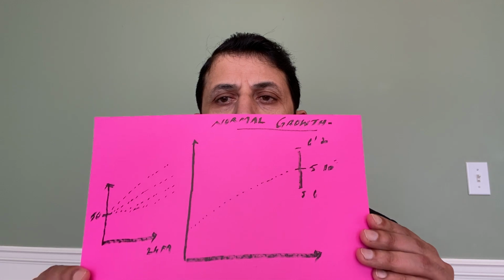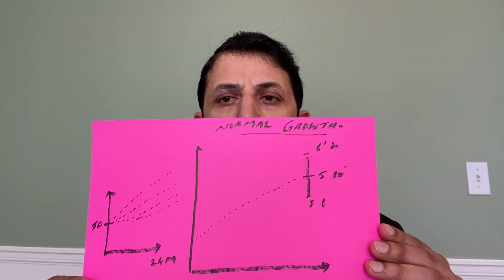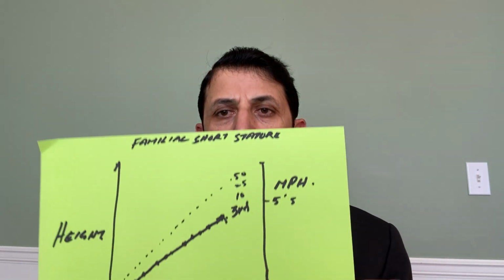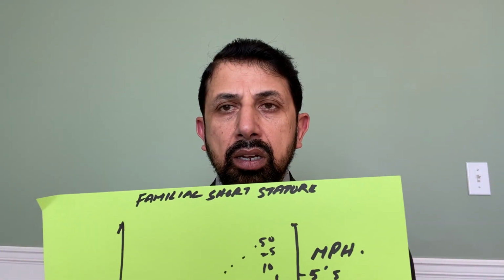Short stature and Normal Growth in Children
Discussion of Normal Growth in Children! Management strategies!!